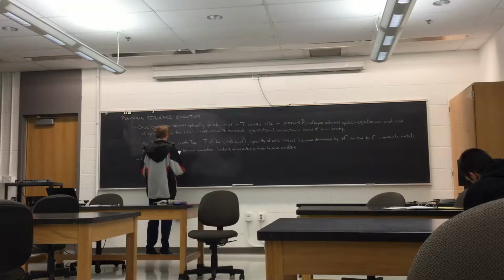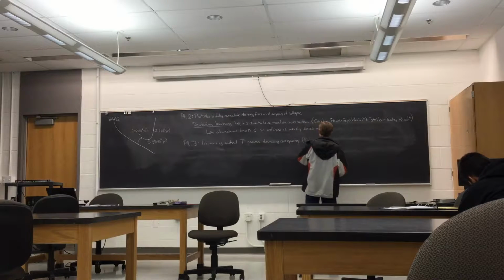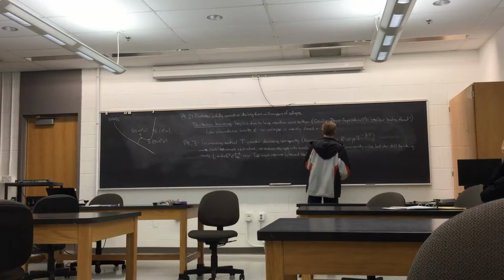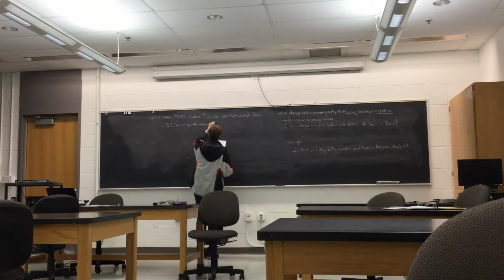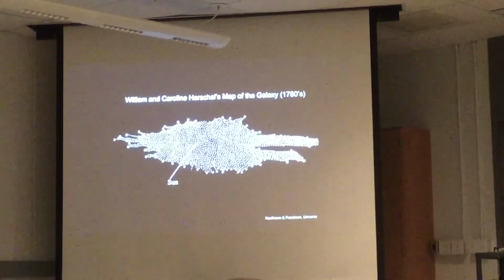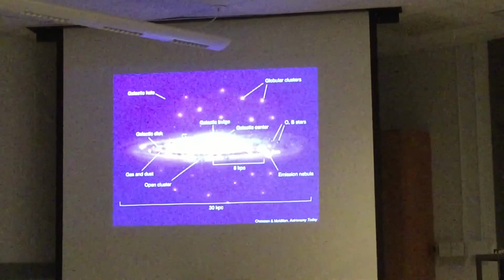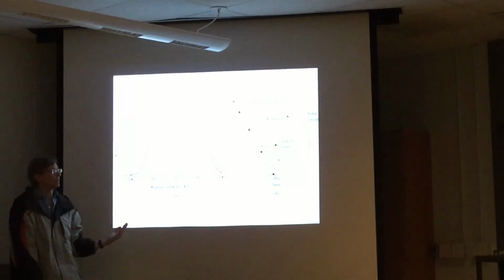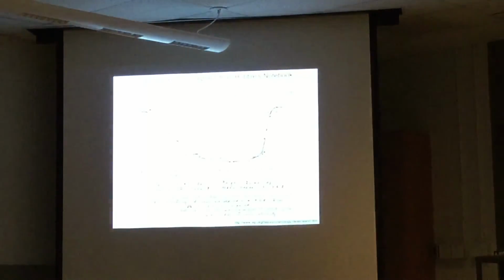ASTR 311 2016 March 29